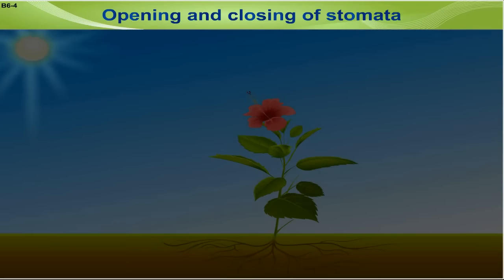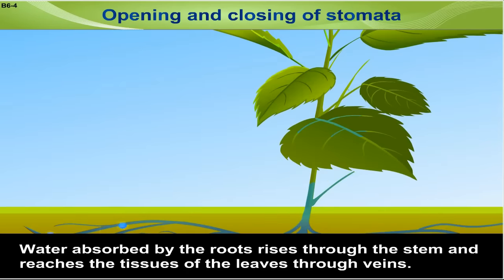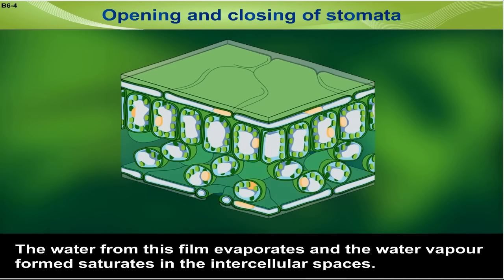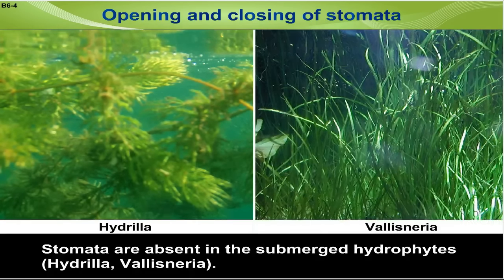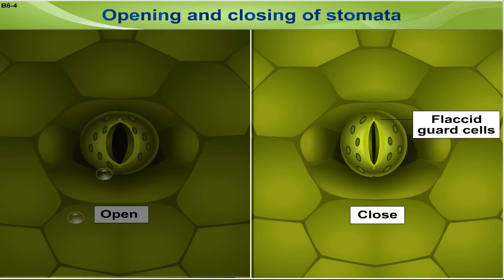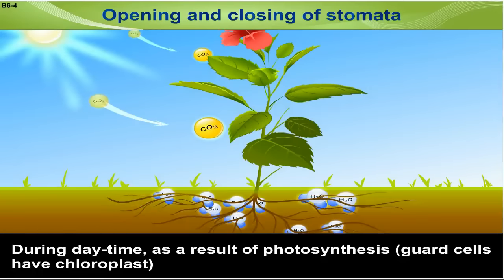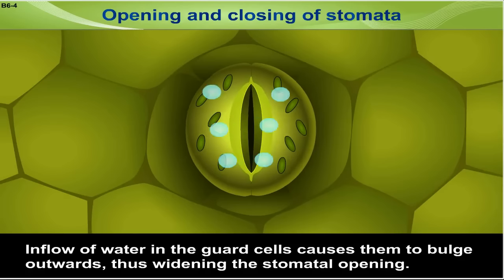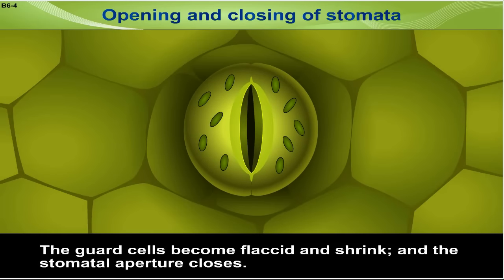Stomata | Opening and Closing of Stomata | Class 10 | Biology | ICSE Board | Home Revise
Stomata (the word stomata means "mouth") are small pores found in the leaves of the plant that helps in gaseous exchange during photosynthesis and respiration. Stomata consist of two types of cells, the stoma or the pore and guard cells. Stomata are guarded pair of crescent shaped specialized parenchyma cells called guard cells which regulates the size of opening or pore of stomata.